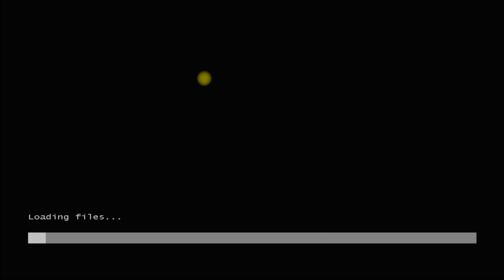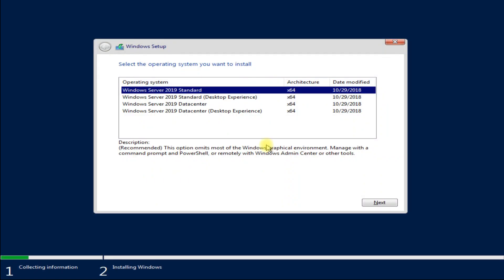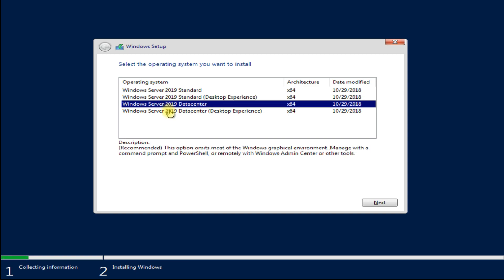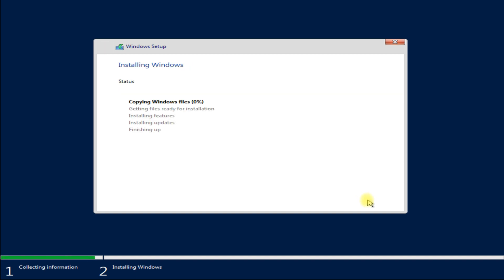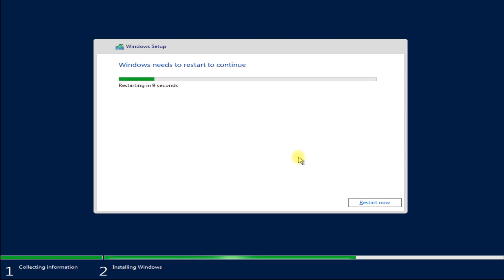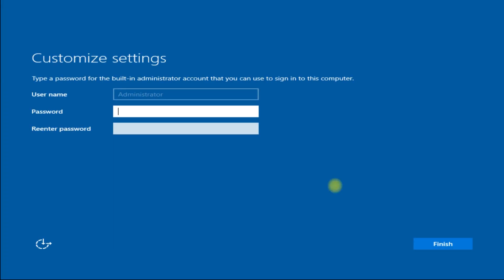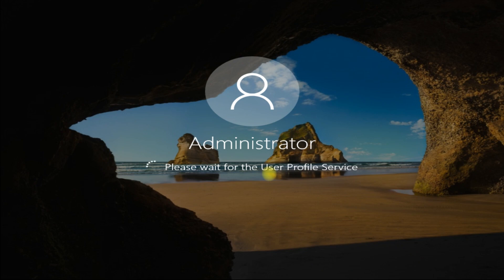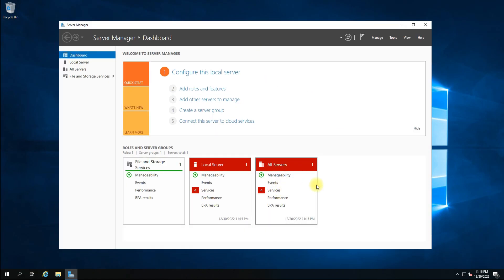How to Install Windows Server 2019 Standard Installation Guide 2023 with Desktop Experience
How to Install Windows Server 2019 Standard Installation Guide 2023 with Desktop Experience - In this Windows tutorial we will be Installing Microsoft Windows Server 2019 with Graphical Desktop Environment. Windows Server 2019 is the operating system that bridges on-premises environments with Azure services enabling hybrid scenarios maximizing existing investments. Increase security and reduce business risk with multiple layers of protection built into the operating system. Evolve your datacenter infrastructure to achieve greater efficiency and scale with Hyper-converged Infrastructure. Windows Server 2019 also enables you to create cloud native and modernize traditional apps using containers and micro-services.